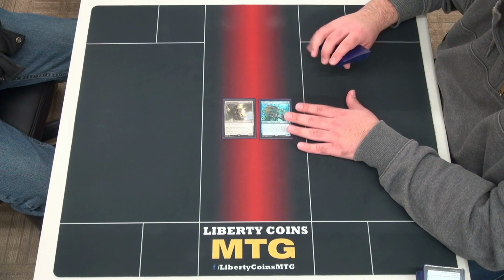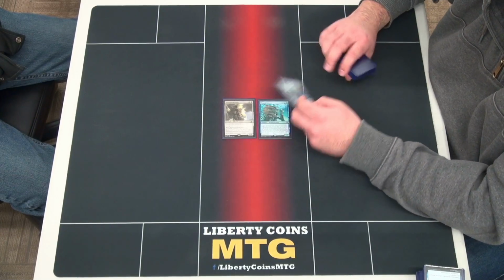Pioneer Deck Tech Dimir Inverter of Truth Combo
Pioneer Competitive REL Tournament

Live on Twitch for Friday Night Magic!

Keep the comment section clean. Trash talking will be deleted.

This event was held at Regular REL.

If we have the players' deck lists they will be posted